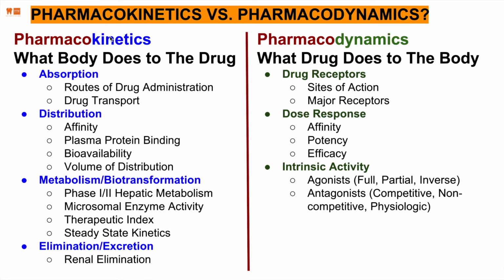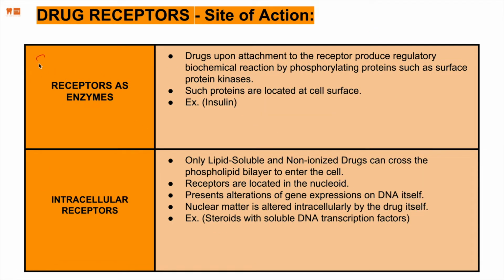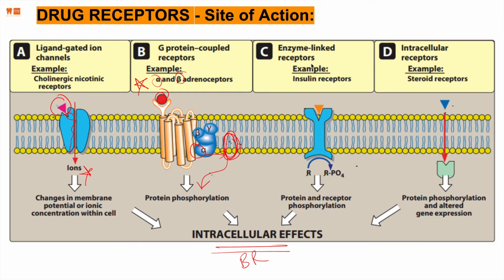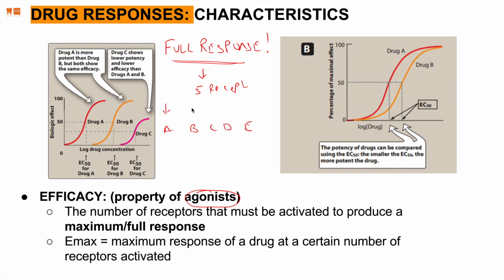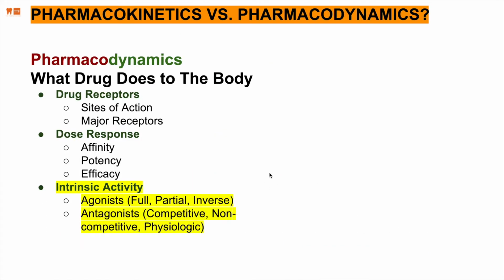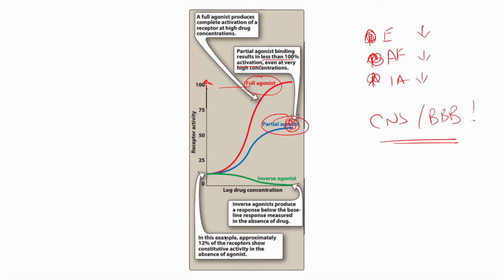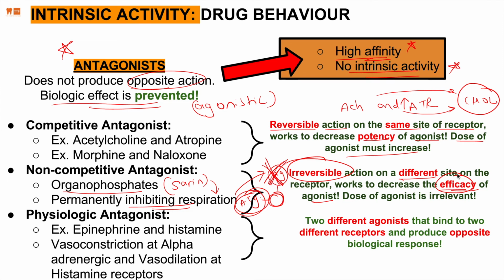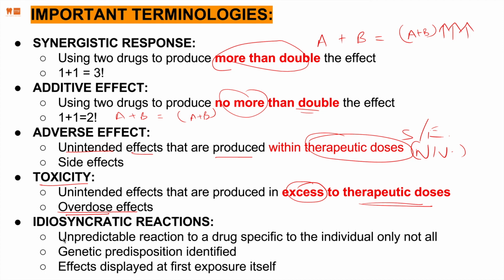Pharmacodynamics|Principles of Pharmacology 2/2|Full Lecture 2022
Hey All!
Here is the foundation of dental pharmacology : PHARMACODYNAMICS!
It belongs to the general pharmacology within principles. Without the knowledge behind these concepts, understanding the nature of dental medications is impossible.
So, without much a do, let's pull out our notebook and get down to the basics!

Thank you doctors!